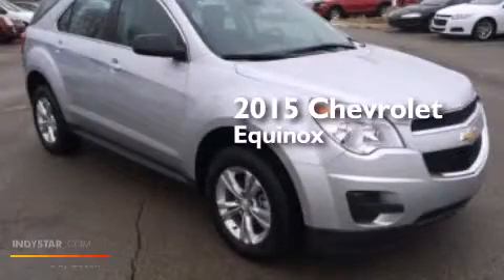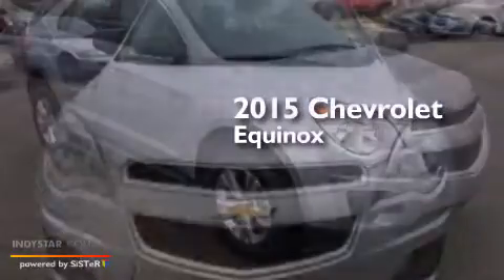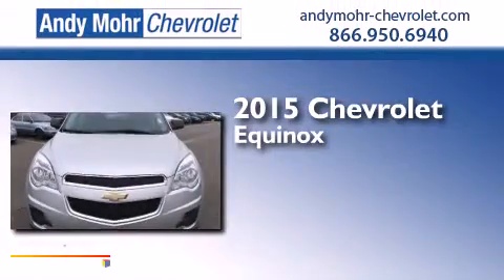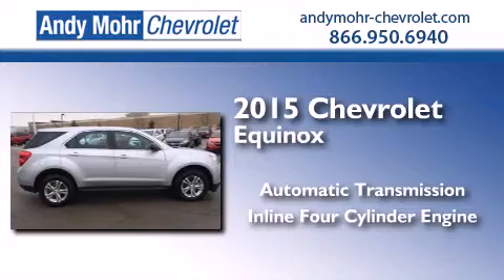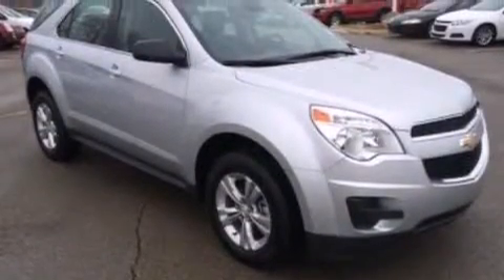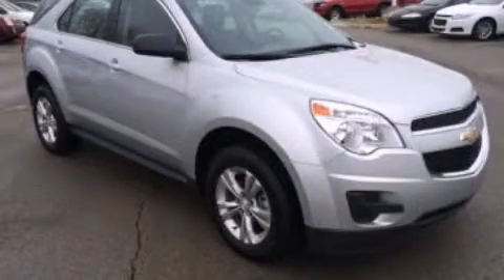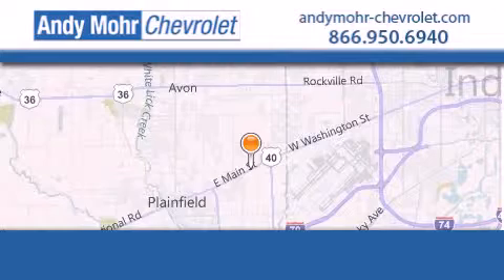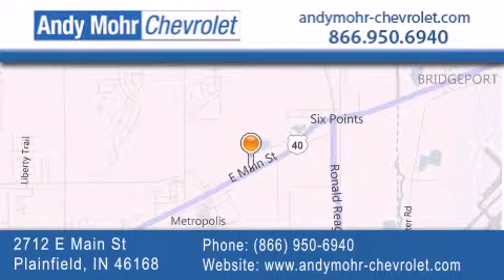2015 Chevrolet Equinox Indianapolis IN 46168 T50132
We've been honored to serve the Plainfield IN area , we promise that your experience at our dealership will exceed your expectations ! Year : 2015 Make : Chevrolet Model : Equinox Engine : 2.4L I4 16V GDI DOHC Trans . : 6-Speed Automatic Exterior : Ice Interior : Jet Black Stock : T50132 Andy Mohr Chevrolet 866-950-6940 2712 E. Main Street Plainfield , IN 46168